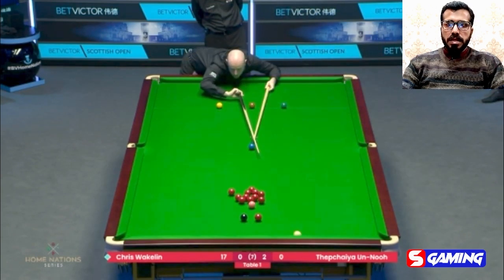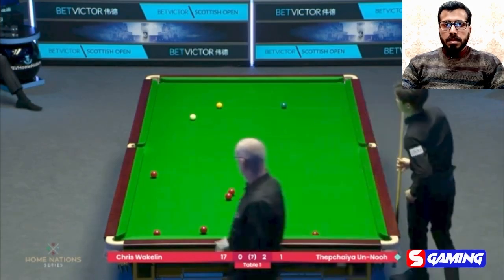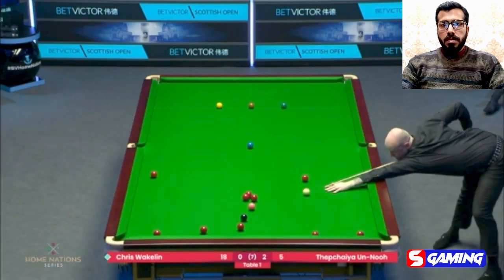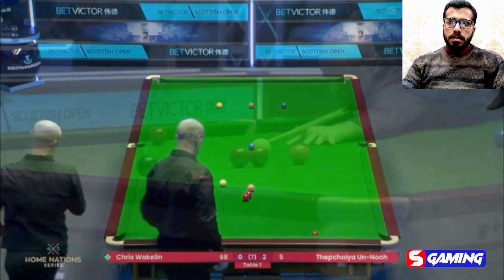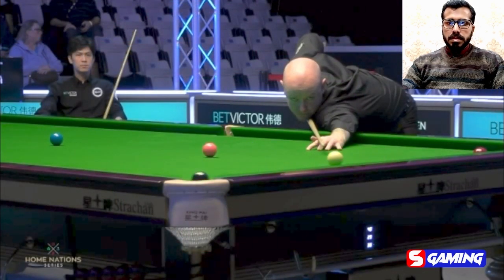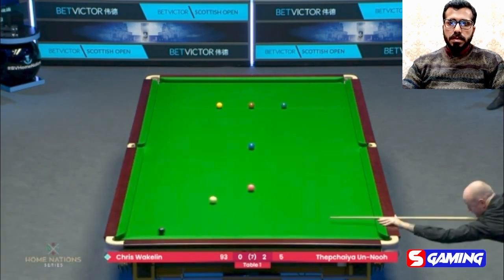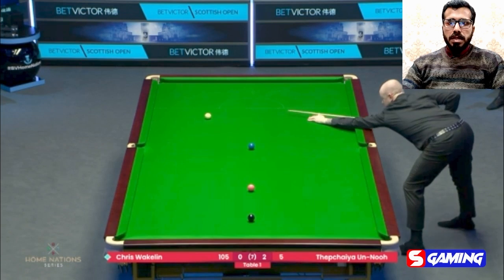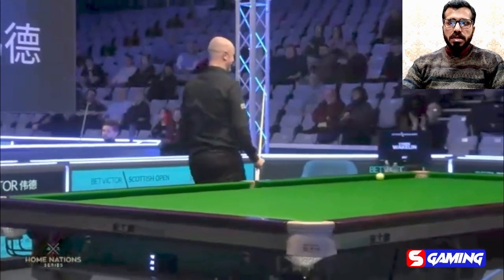Scottish Open 2023 Between Thepchaiya Un-Nooh vs Chris Wakelin 3rd Frame